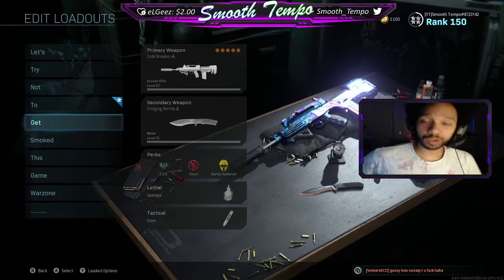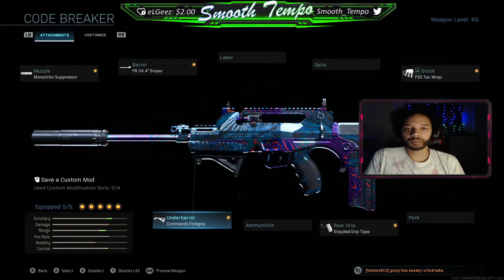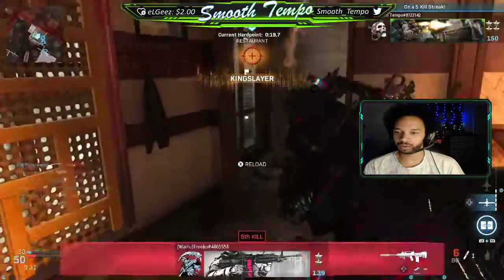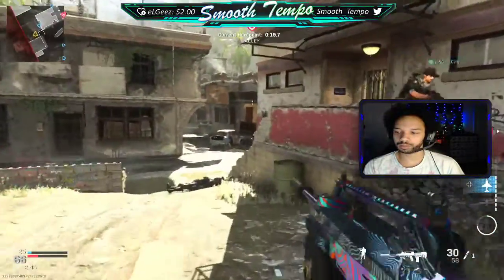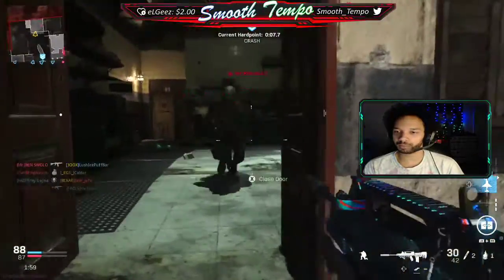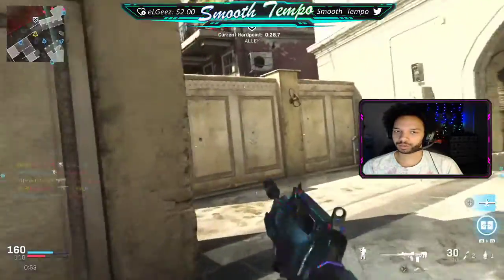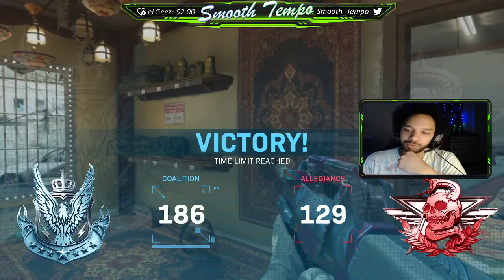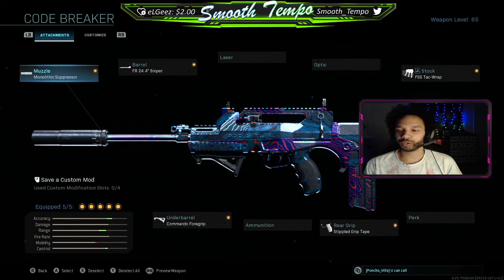WORST FAMAS (FR 5.56) IN COD HISTORY? | Call of Duty: Modern Warfare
What's up everyone and thanks for clicking on the video!

THIS IS THE WORST FAMAS (FR 5.56) IN COD HISTORY.

This gun was unmatched in the MW beta and after that, it was all over. I still dropped 50 though...

Attachments:
Muzzle- Monolithic Suppressor
Barrel- FR 24.4" Sniper
Stock- FSS Tac-Wrap
Rear Grip- Stippled Grip Tape
Underbarrel- Commando Foregrip